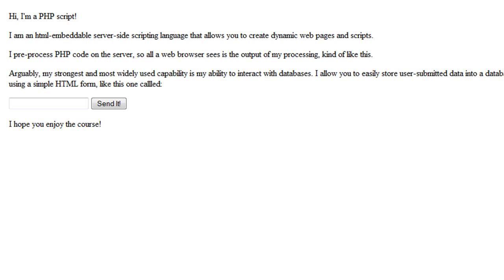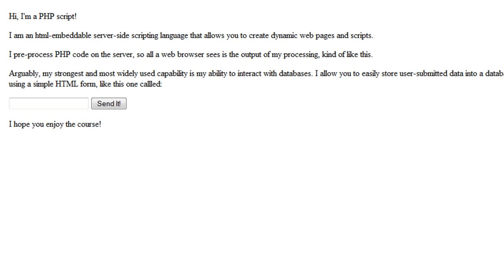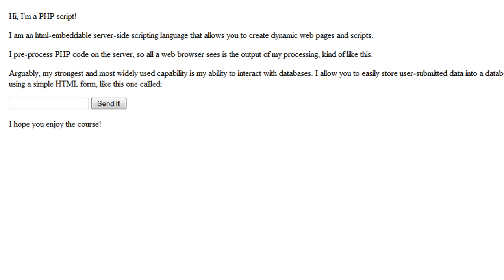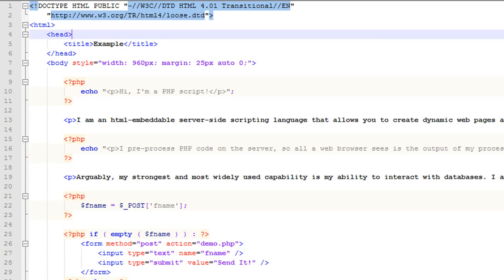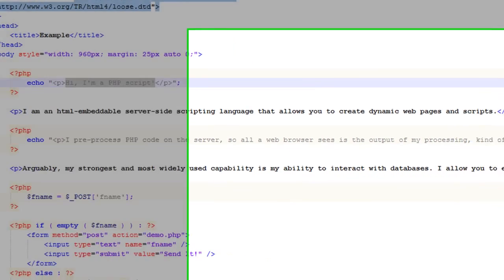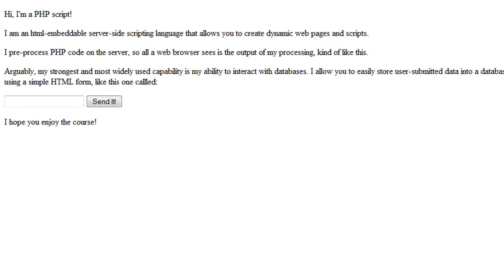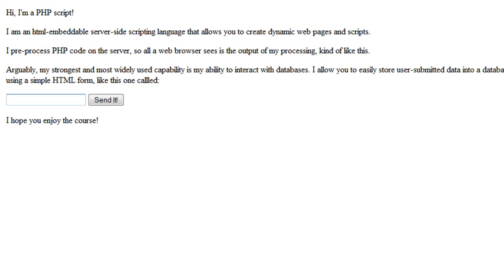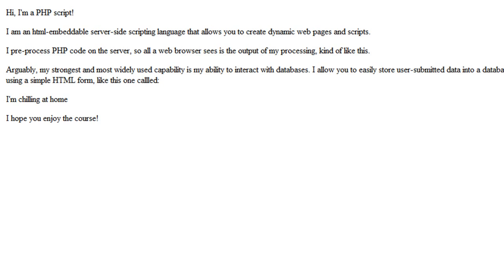What Is PHP?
In this lesson, you'll learn what PHP is and how it fits into the overall process of web development.